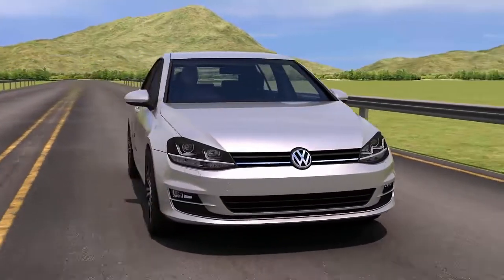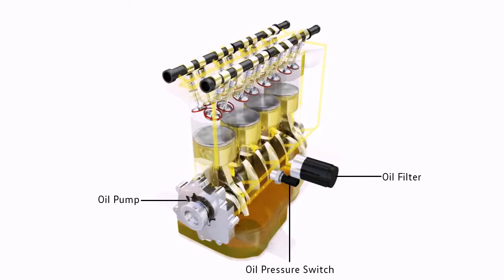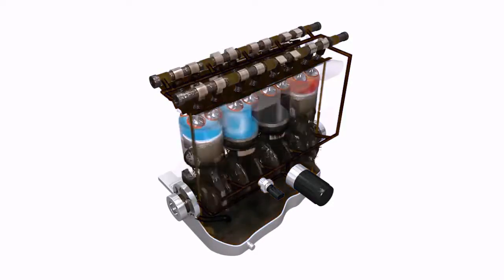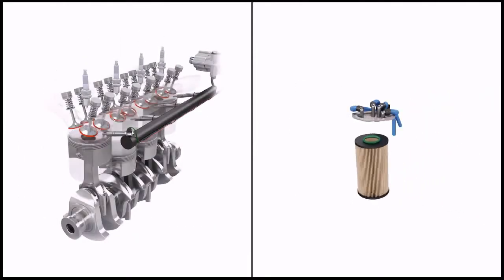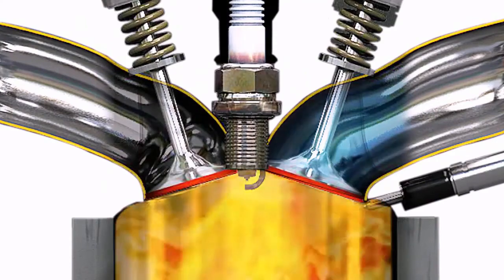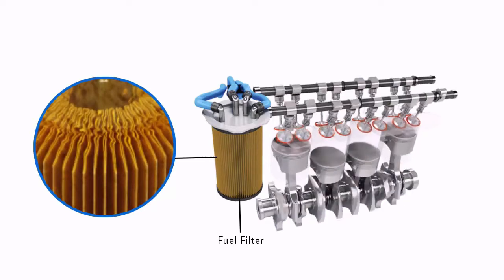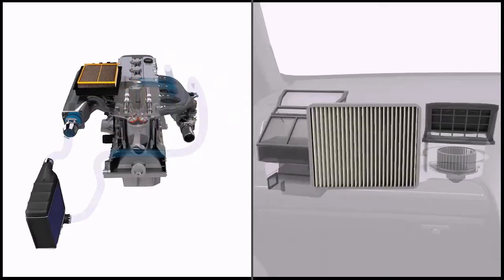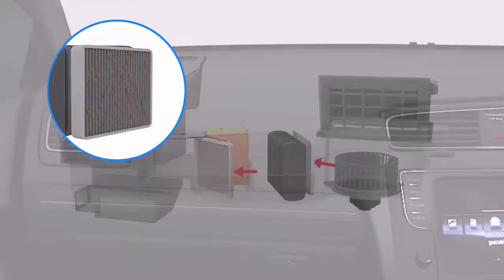Volkswagen Service & Major Service Plan | Martins Group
@Martins Group
📲 Get In Touch: 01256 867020

Our Story:
Martins Group has been supplying new and used cars and vans in Hampshire and Surrey for over 100 years. We are proud to represent Nissan, Renault, Dacia, Peugeot, Volkswagen and Volkswagen Commercial Vehicles from our dealerships in Andover, Basingstoke, Camberley, Farnham and Winchester.

We are a family-run business and assure a warm welcome from our fully-qualified sales and technical staff. Whether you are looking for new or used cars, you will find a great selection of vehicles at our car dealers in Hampshire and Surrey. We are here to advise you on your purchase, but also to give you an enjoyable experience every time you visit.

Here at the Martins Group, we work hard to offer a complete range of aftersales services. We have the expertise to service all makes and models at our modern servicing workshops and bodyshop. We also stock a comprehensive range of genuine parts and accessories from all manufacturers, available to both private and trade customers.

Find out more about the new cars and vans we offer by clicking on any of the manufacturers.